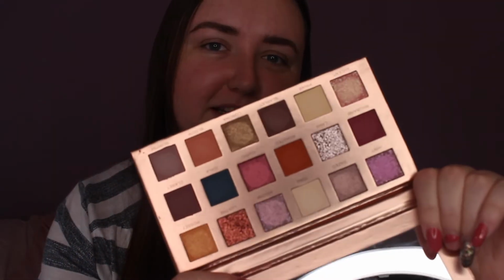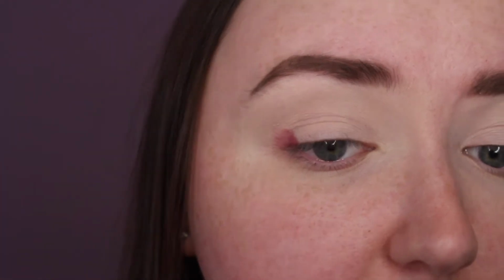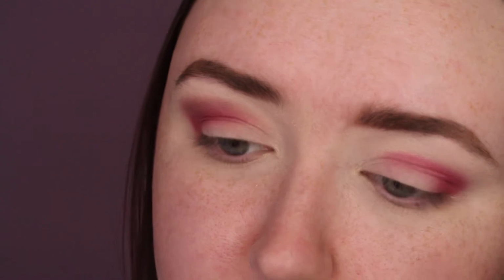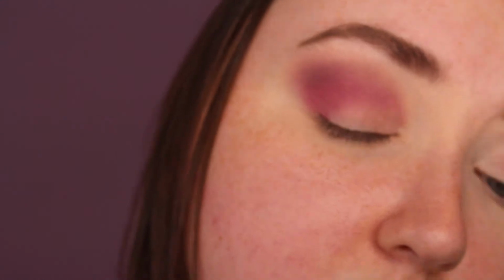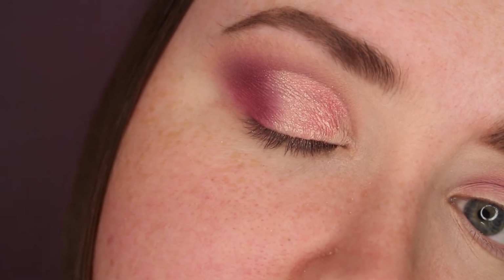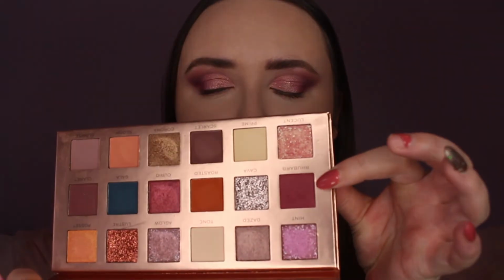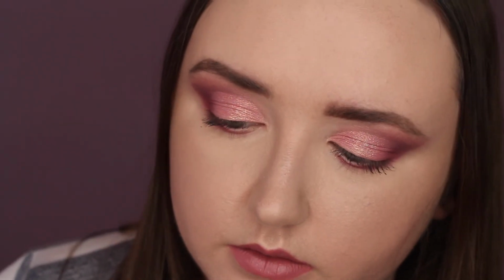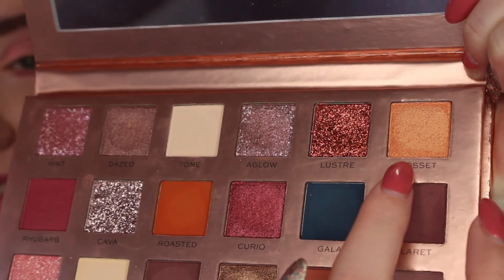Testing the new Revolution Pro Blushed palette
In this video I test the new Revolution Pro "Blushed" palette.

charlie x